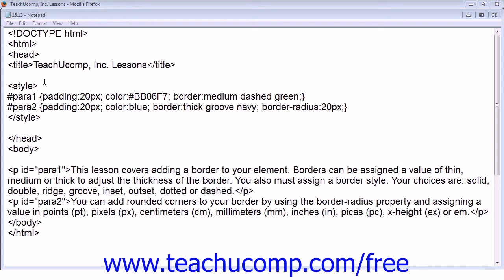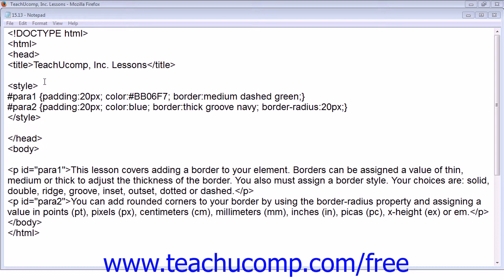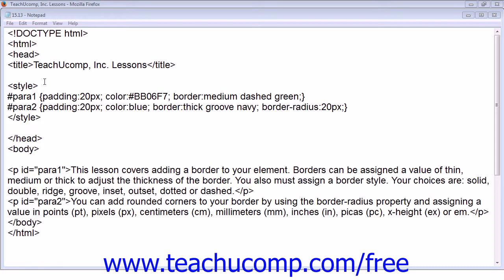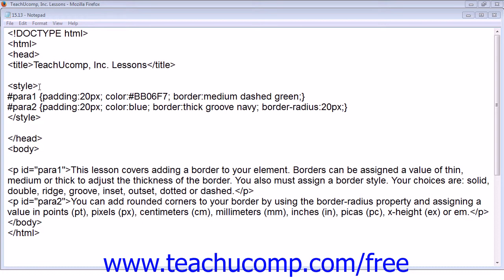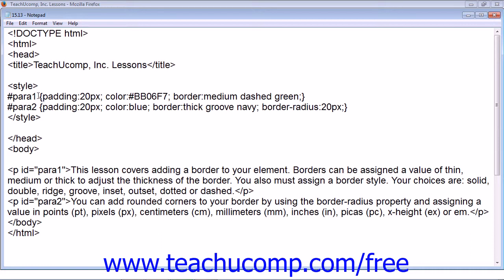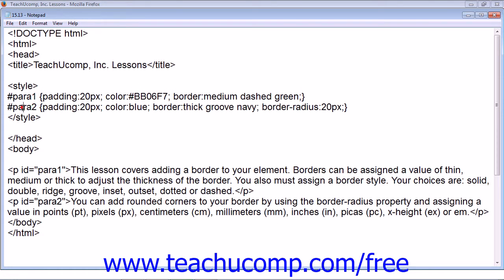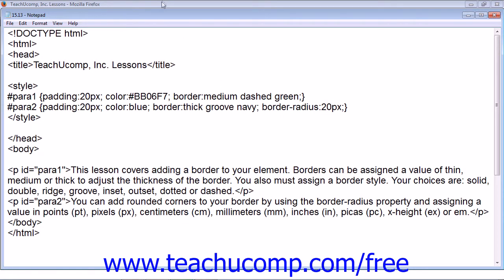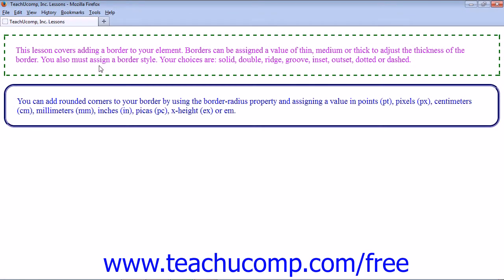HTML5 and CSS3 Tutorial Borders Training Lesson 15.13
Learn about Borders in HTML5 and CSS3 A clip from Mastering HTML5 and CSS3 Made Easy. the most comprehensive HTM5L tutorial available. Visit us today!